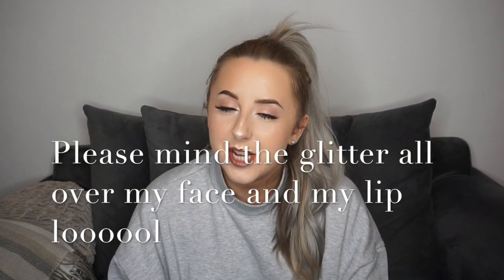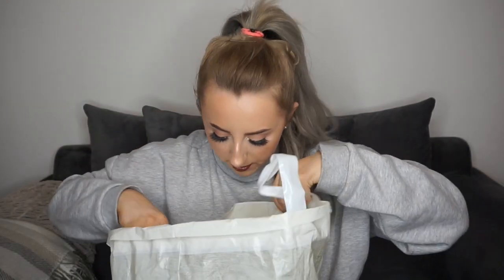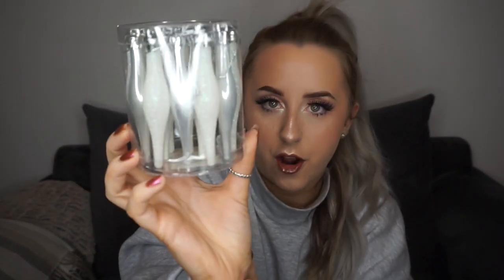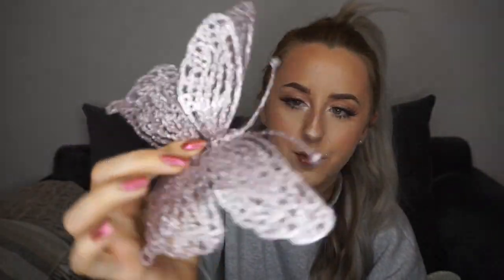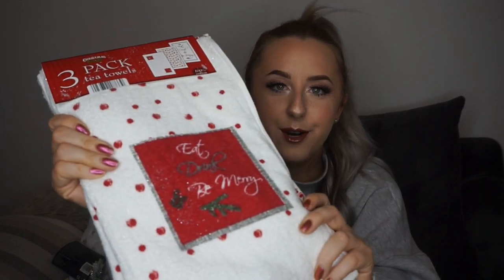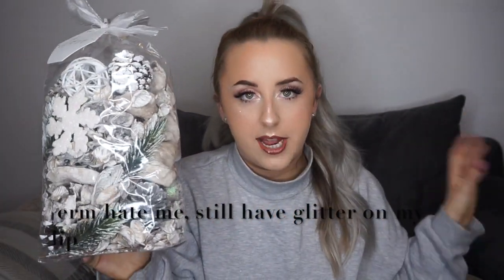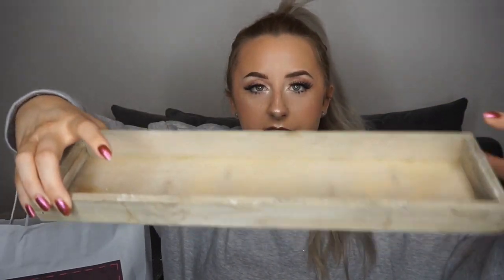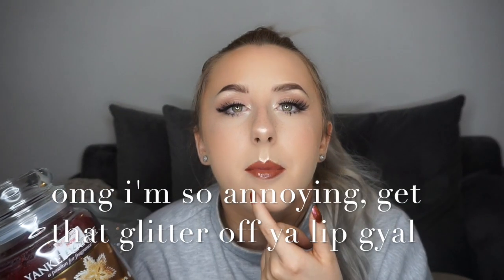CHRISTMAS DECORATION HAUL 2019: B&M, THE RANGE, ASDA | CHELSEA BAXTER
YAYYYY it's finally December and I'm ready for all of the Christmas goodness being thrown our way!
Before I put up my decs, I thought I would do a lil haul on the things I've recently bought and will be putting up along with a mixture of a few things that I've purchased last year.

ASDA Snowy Flocked Christmas Tree but it's sold out so I have found one similar

Snowy Flocked Garland
White Feather Boa's

I have tagged what I can but all of the other items are from B&M, The Range & ASDA so it's best to check in your store.

Hope you're having fun putting your decs up, lots of love xxx